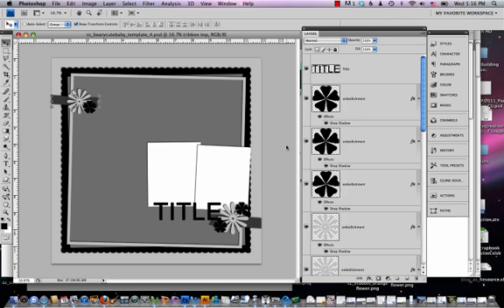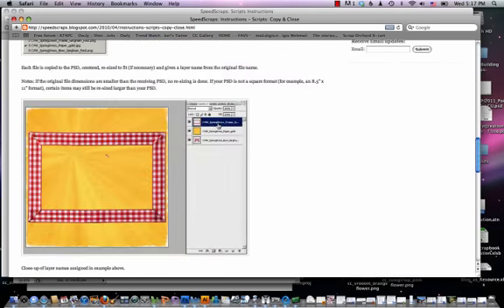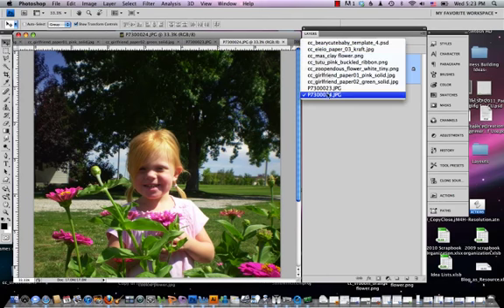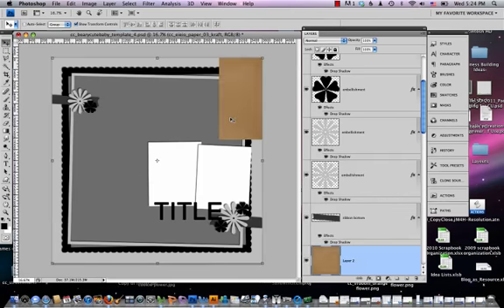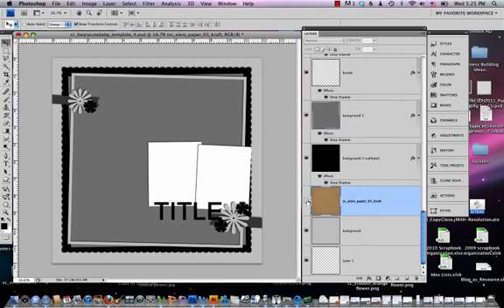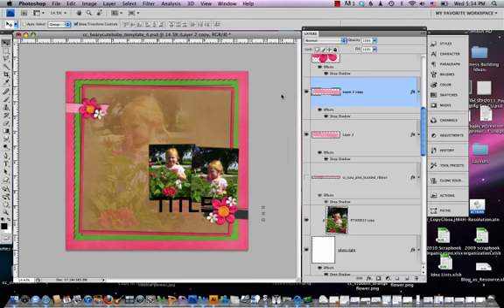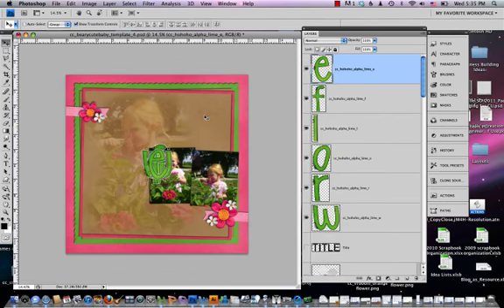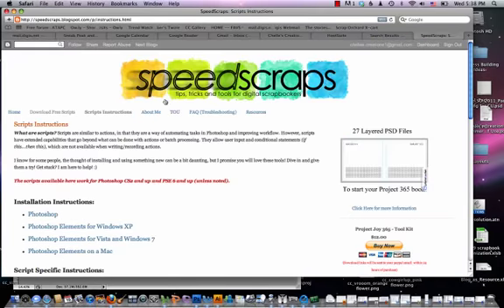Digital Scrapbook Tutorial Using SpeedScraps Scripts.mp4